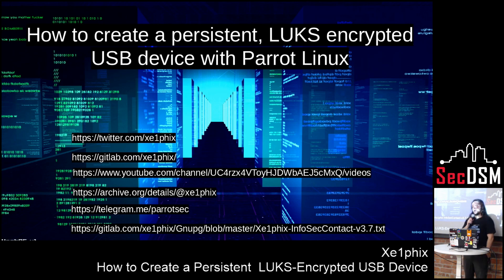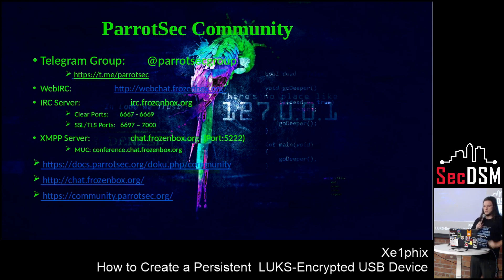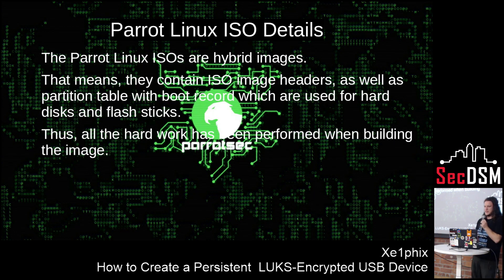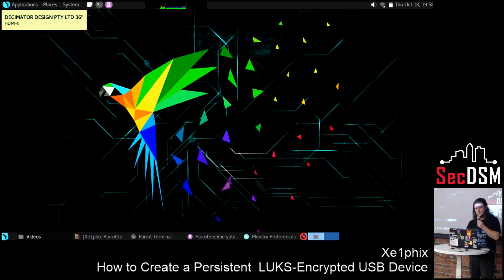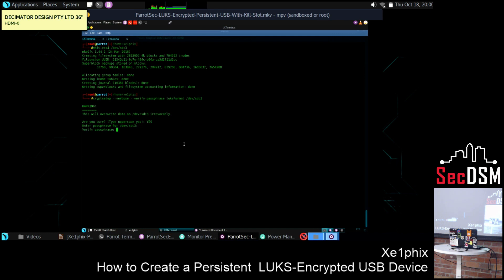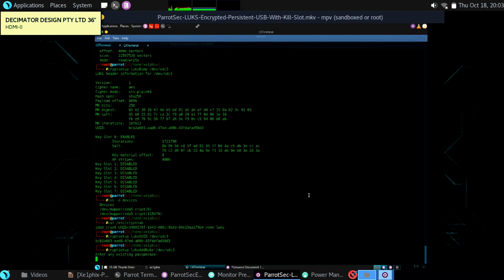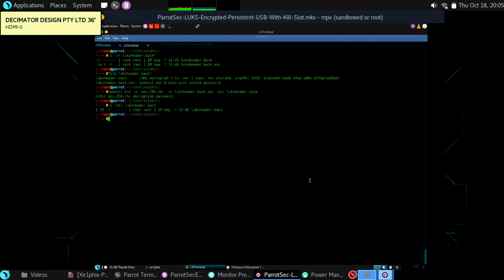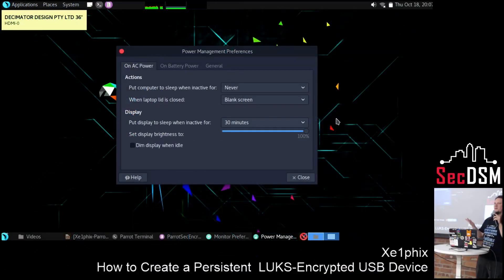How To Create A Persistent, LUKS Encrypted USB - Using Parrot Linux - Live At SecDSM - 10-18-2018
##     [+]  Create A LUKS Encrypted Persistent USB, With A Kill Slot using Parrot Linux.
##     [+]  Then  Backup, Encrypt/Decrypt (OpenSSL), and restore The LUKS Headers.

##     [+]  How to create a persistent, LUKS encrypted USB device With Parrot Linux
          [-] How to format the usb with Parrot Linux.
          [-] How to create an additional persistent partition.
          [-] How to encrypt the persistent partition.
          [-] How to add a Nuke Slot to the LUKS header.
          [-] How to Create a binary backup of the LUKS header.
          [-] How to encrypt the LUKS header with OpenSSL for secure storage.
          [-] How to Restore a binary backup of the LUKS header.
          [-] How to securely wipe data (6 different methods).

##    [?]  You can find all the syntax used in this video in my GitLab Repo:

##           Or leave a comment in the video. I'll respond as soon as I can.

##        [?] You can find all of the Xe1phix Linux tutorials On:
##                YouTube,, Archive.org, Bitchute, and PeerTube!